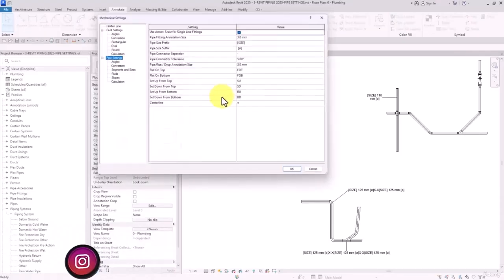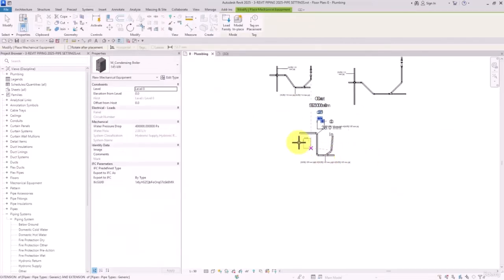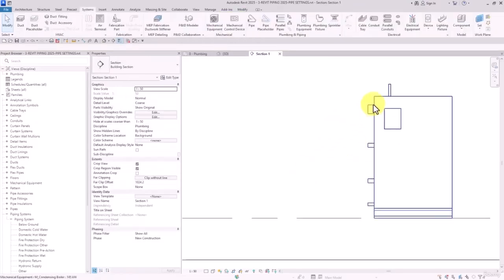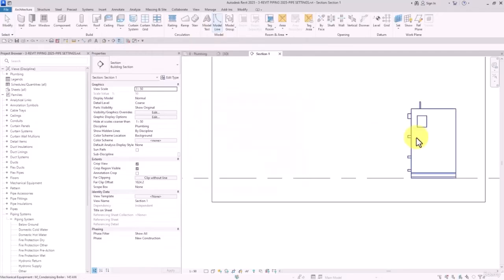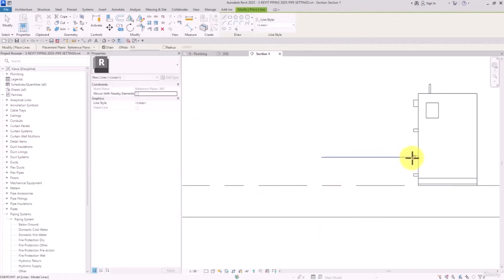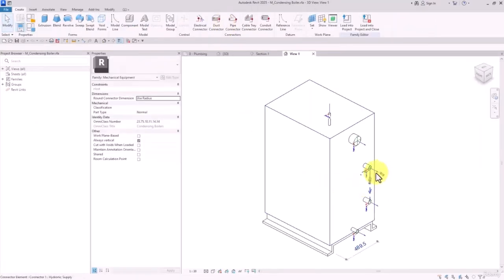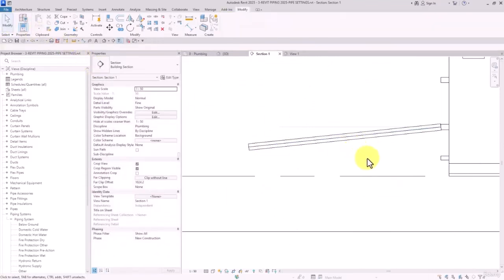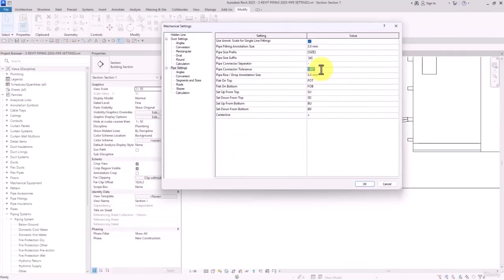4 Session 4